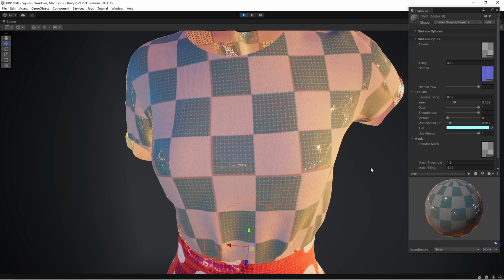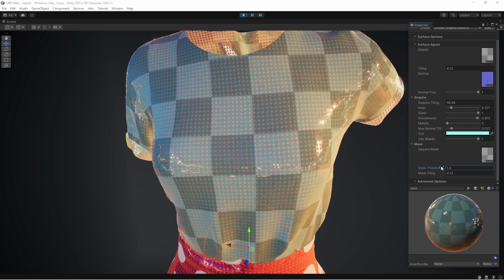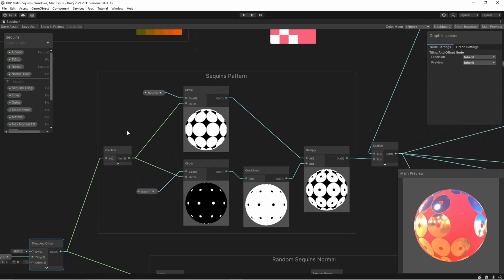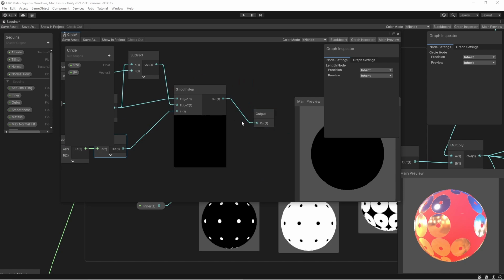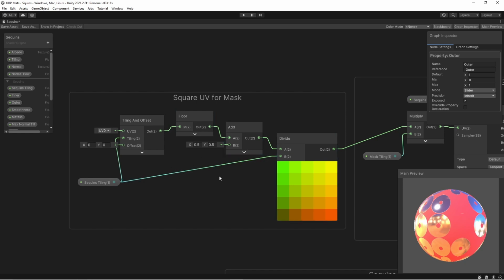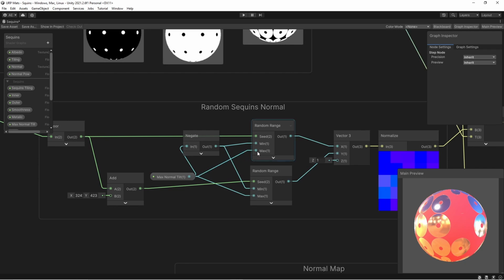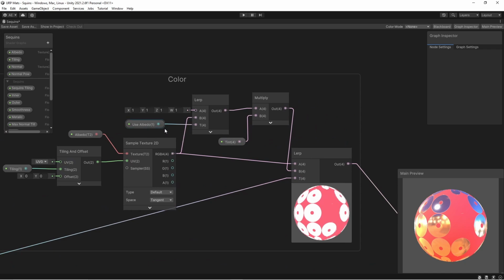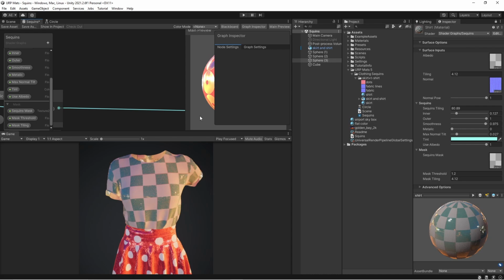Shiny Sequin Cloth in Unity Shader Graph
An overview of sequin pieces effect created using Shader Graph in Unity

                            Popular Links

                               Free Stuff